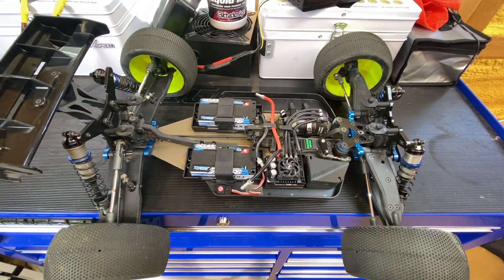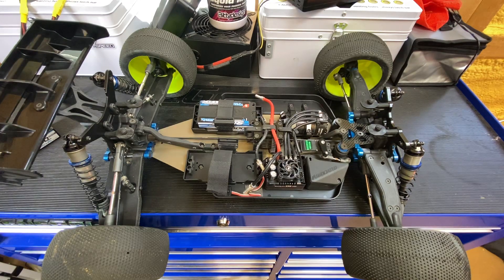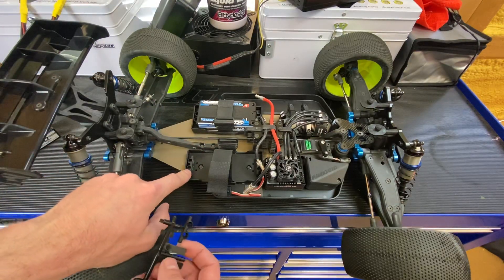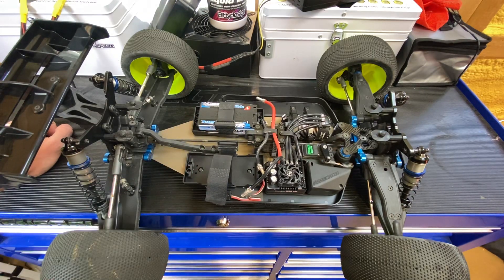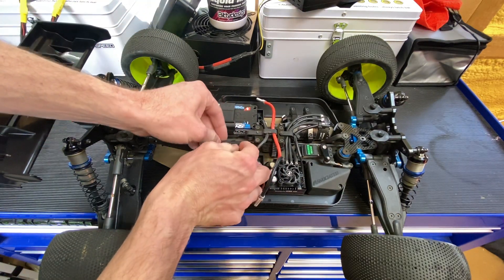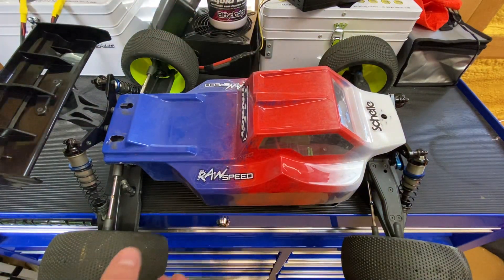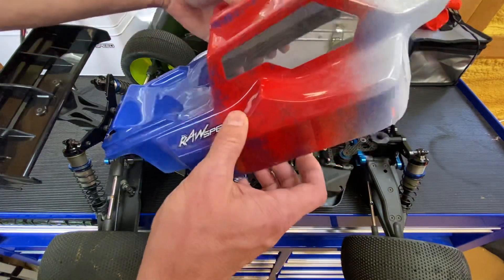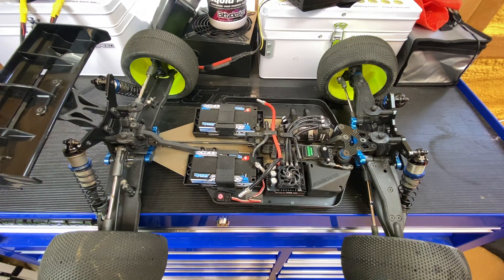RC8T4E using B4E battery trays for a cleaner setup!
Using the buggy trays if you have short packs really cleans up the layout!